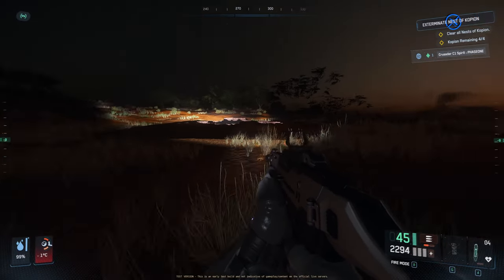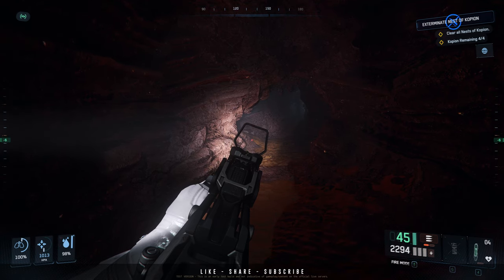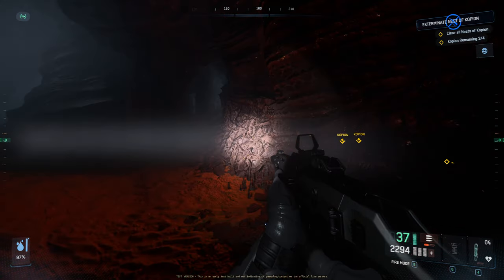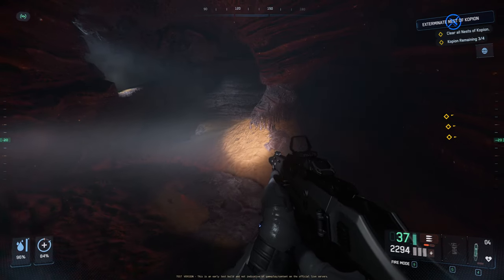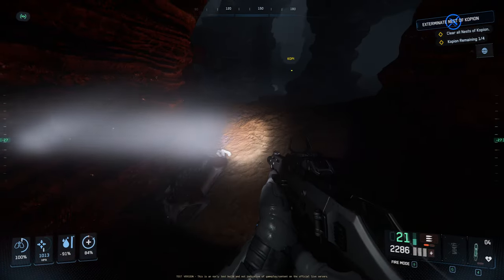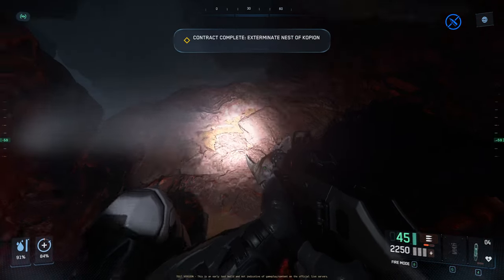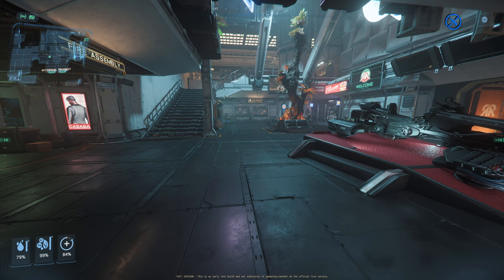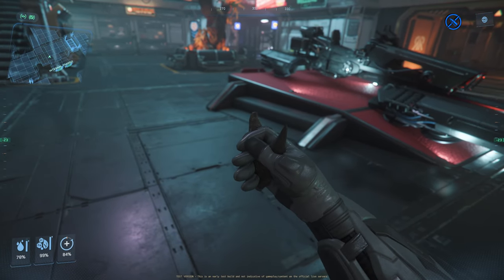Finally Found Kopion In Star Citizen 3.23!